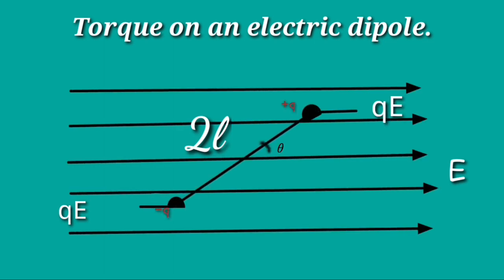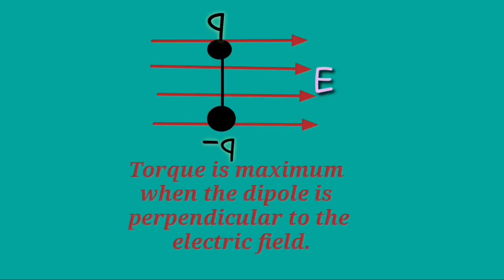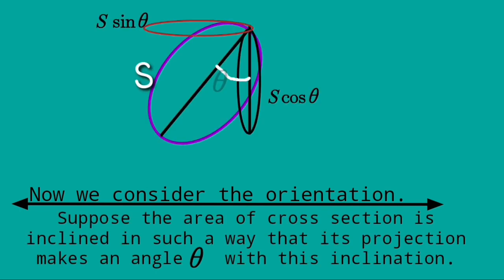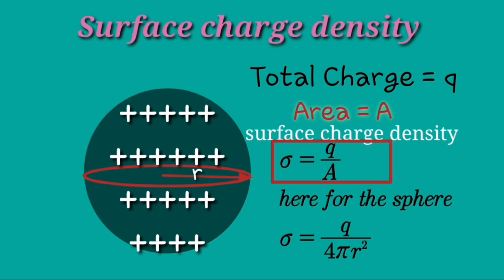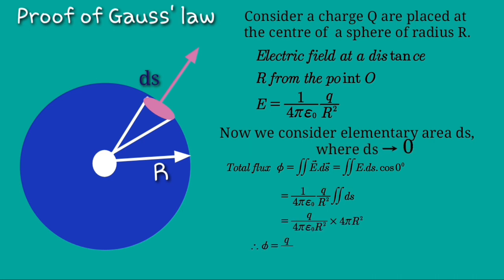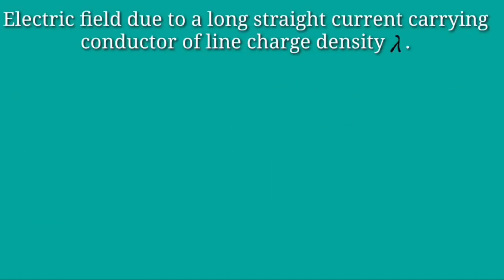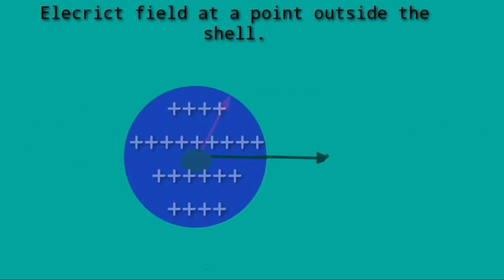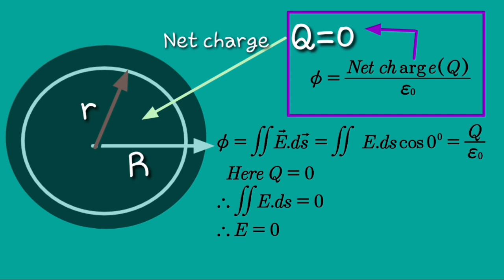Torque on a dipole , Gauss's law and its applications (Class xii,chapter 2, CBSE,TBSE,WBSE)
This video will help you to understand the explained topics in the lockdown periods. Stay safe and stay home.
The explained topics are-
1.Torque on a dipole
2. Electric flux  ,
3. Gauss's law,
4. Applications of Gauss's law,
5. Properties of Gauss's law,
6.line charge density,  surface charge density and volume charge density etc.
If there is any doubt or mistake please coment me in the comment box.